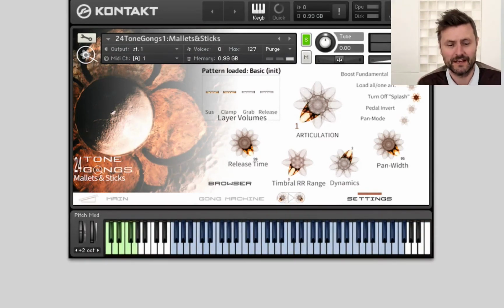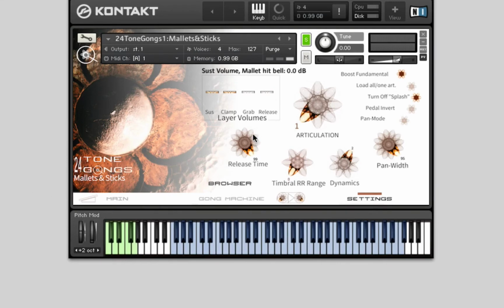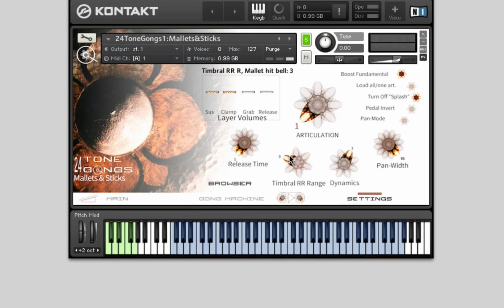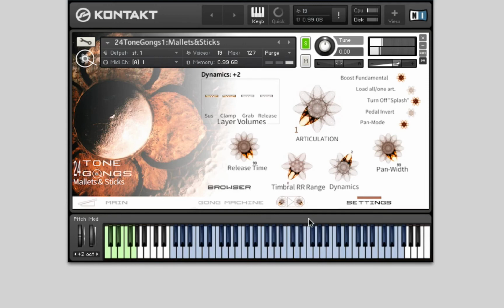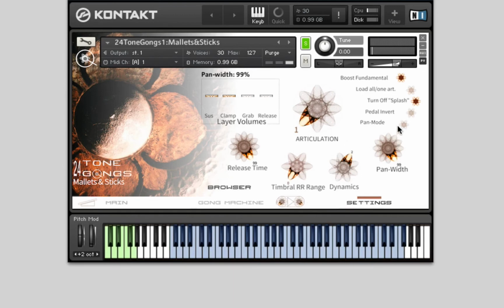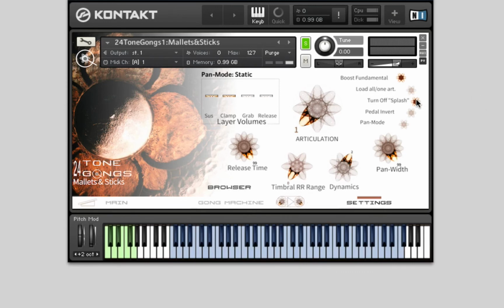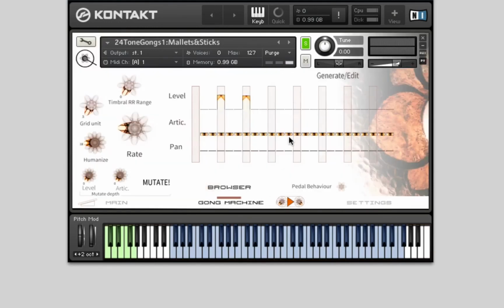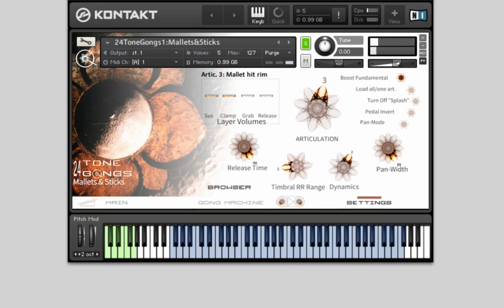24 Tone Gongs: Mallets&Sticks The Settings Page